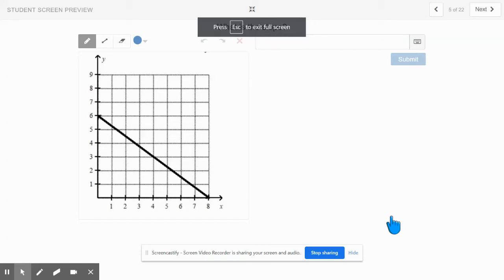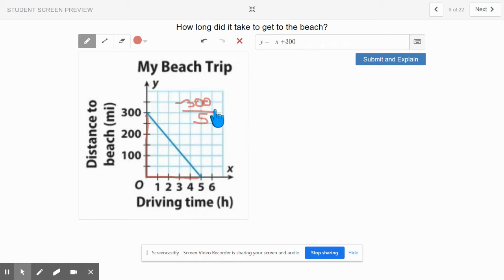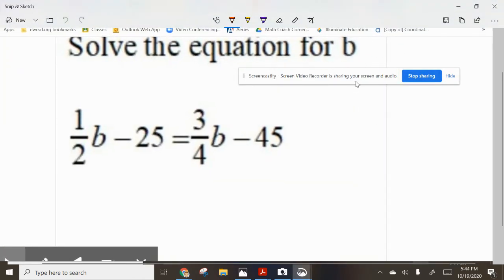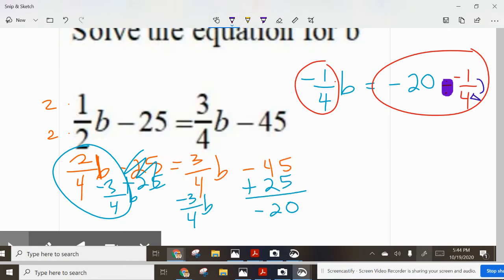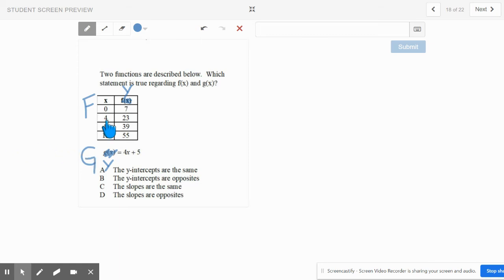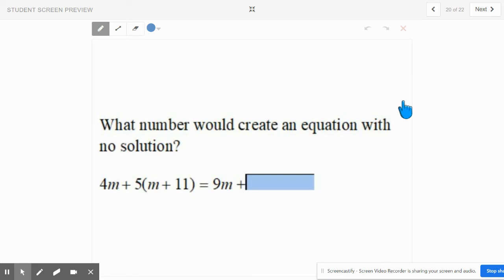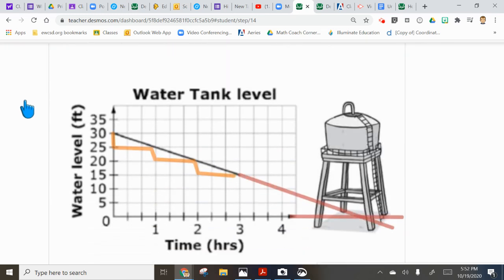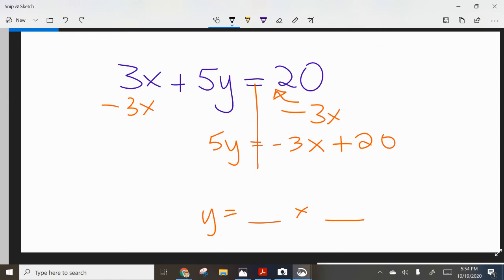Honors Last Chance Review